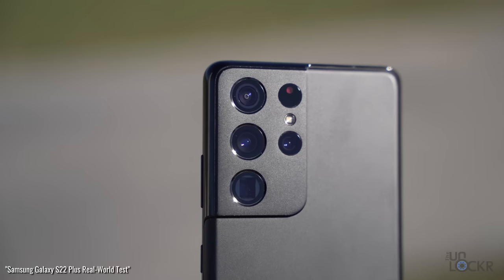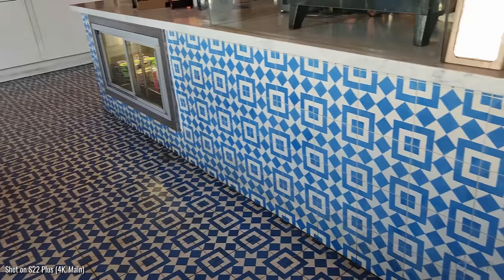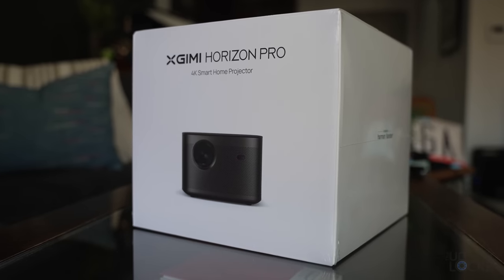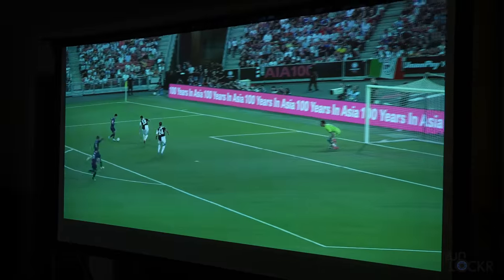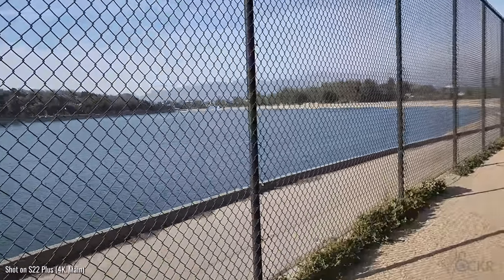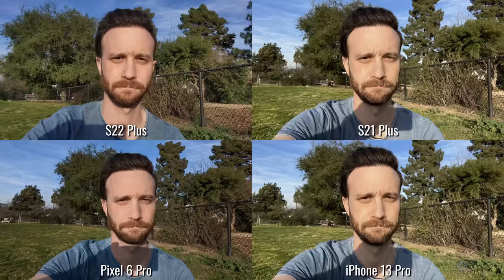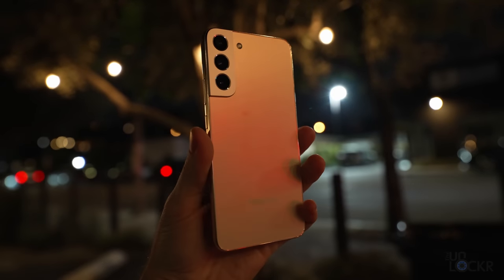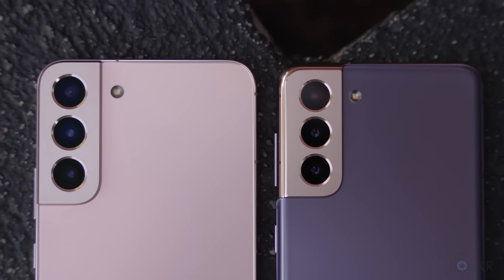Samsung Galaxy S22 Plus Real-World Test (Camera Comparison, Battery Test, & Vlog)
I continue to explore LA but this time with the Samsung Galaxy S22 Plus. We do an S22 Plus camera comparison against the iPhone 13 Pro, Pixel 6 Pro, and S21 Plus. I also do a battery test and general review of the S22 Plus. Come check it out and let me know what you think!